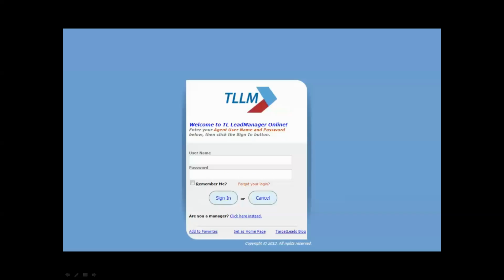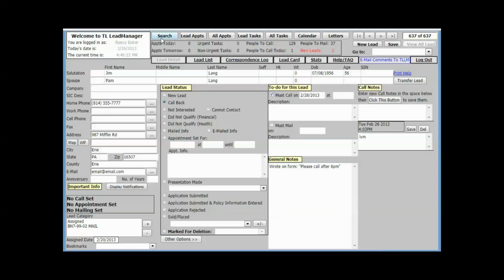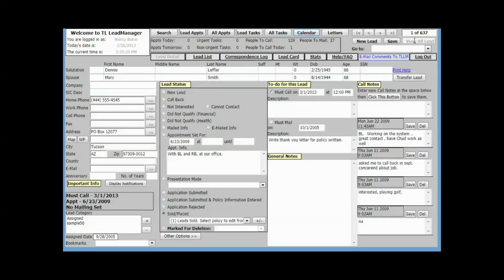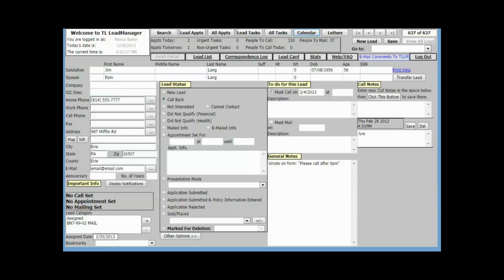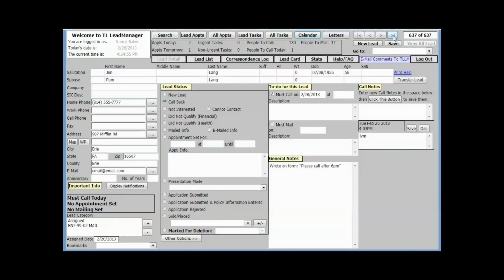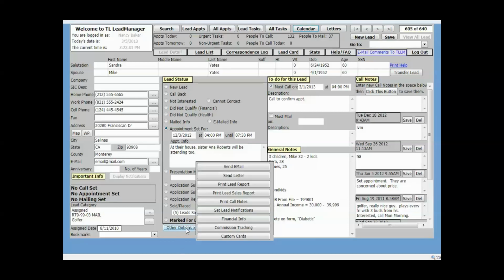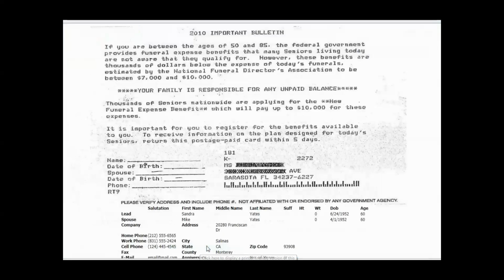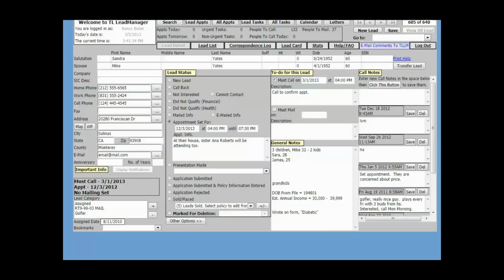TL LeadManager Basic Overview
The Basics of TL LeadManager will show you exactly what TLLM is all about.  From updating statuses, creating follow ups and entering notes TLLM can do it all.

When receiving leads from TargetLeads you will be alerted of new leads that are imported into your database and can easily access them whether at the office or on the go!

TL LeadManager is a lead management system designed exclusively for life and health insurance agents. Managing your Medicare Supplement, Long Term Care, Final Expense and Annuity leads has never been easier. If you don't have or don't love your current lead / contact management system, you need to check out TL LeadManager!

This feature rich, easy to use contact management system, CRM, is designed to minimize the time you spend working leads and maximize your selling time. Reduce your paperwork, be more organized than ever before and start selling more policies. Used in conjunction with TargetLeads we can make your direct mail marketing efforts as seamless as possible. Whether using Turning 65 lists for Medicare Supplement or any other kind of insurance leads, TLLM will allow you to manage, follow-up and run reports on your campaigns.

Marketing ROI is always tricky to compute. You have to be diligent on inputting your sales and non-sales. TL LeadManager is designed so that these important portions of your reporting are inherent into how the system works. Managing your follow-up and ROI has never been easier.

Whether you are focused on medicare supplement leads, final expense leads, long-term care leads, annuity leads or turning 65 lists, Target Leads' TL LeadManager is built to save you time and make you money.